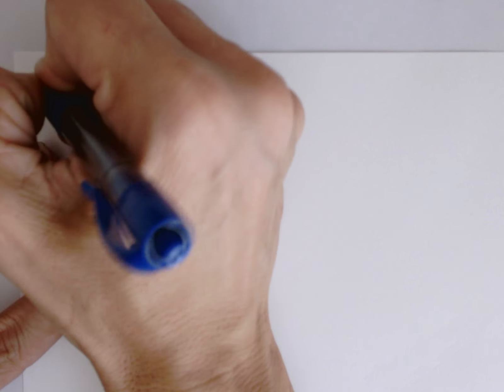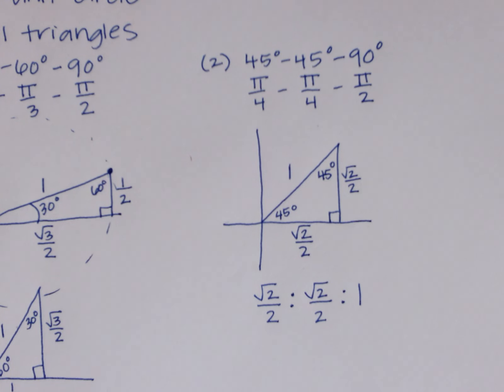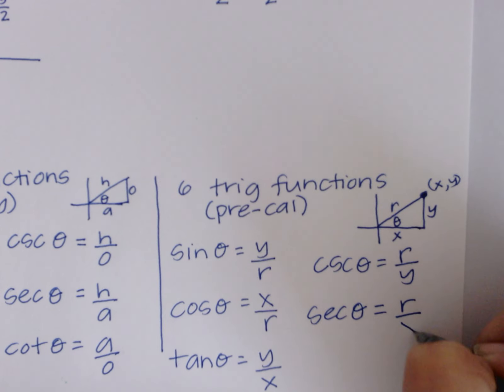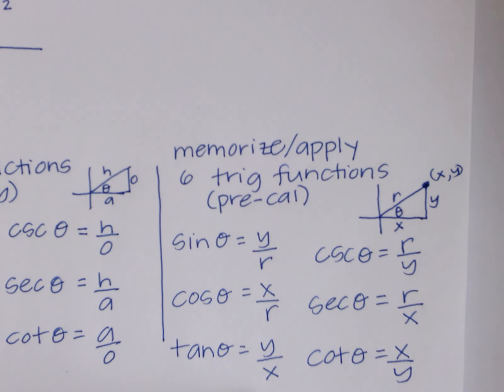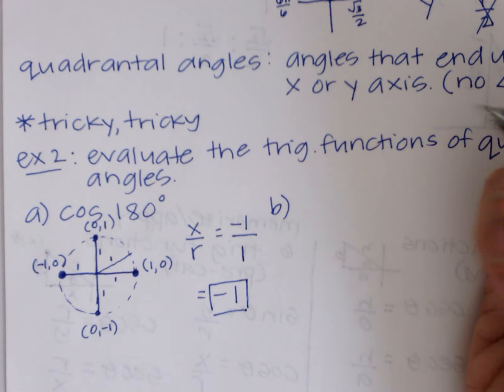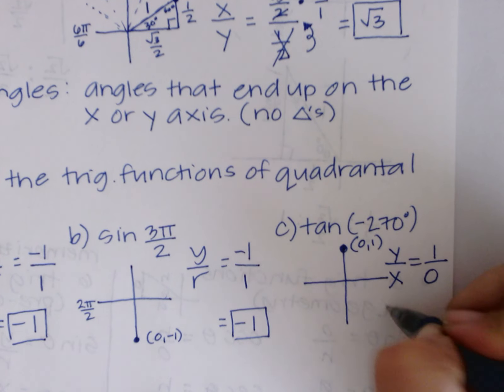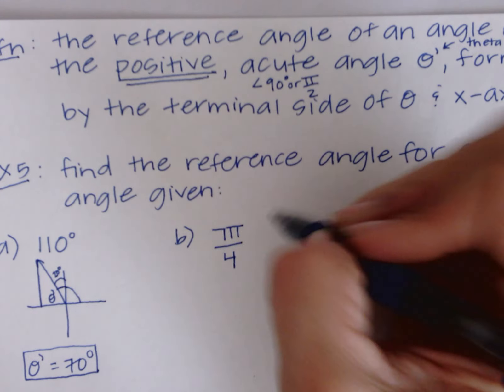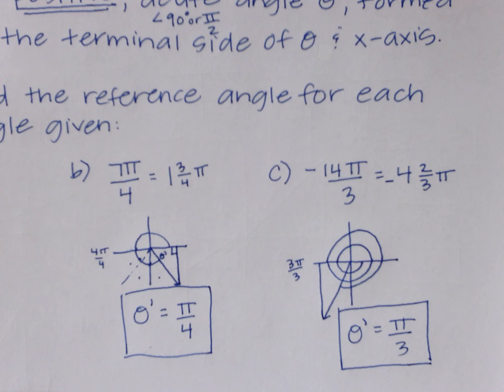4.2 special triangles & the unit circle